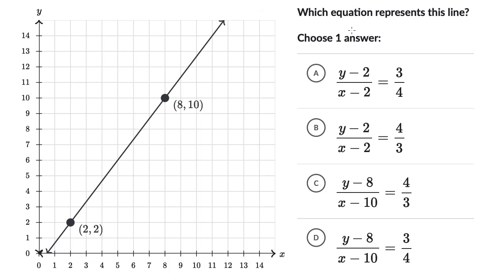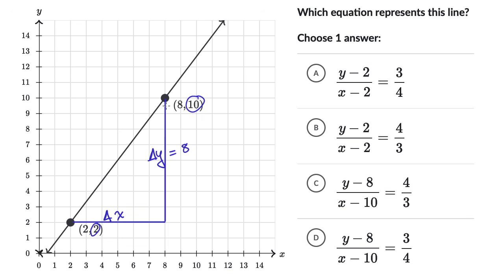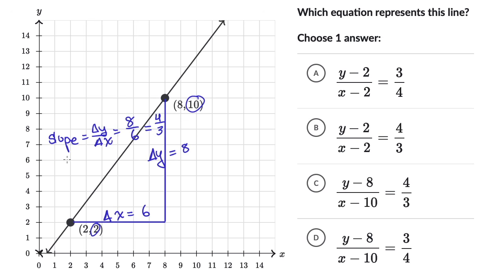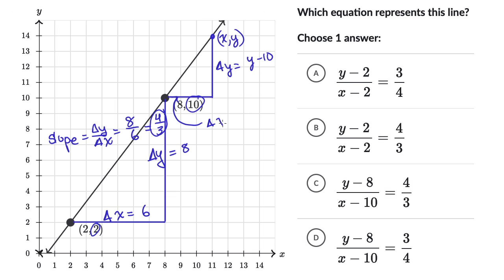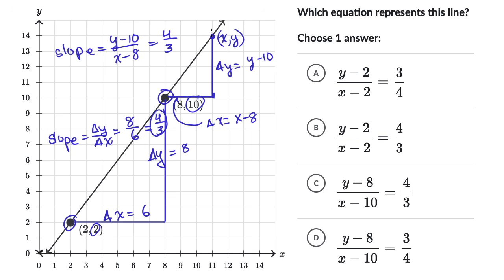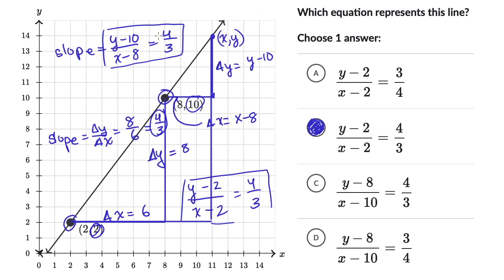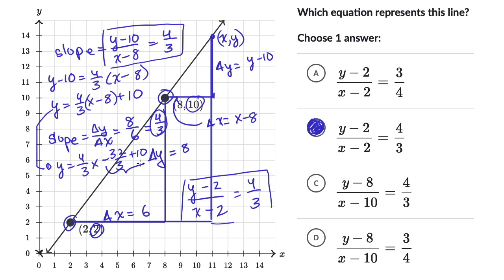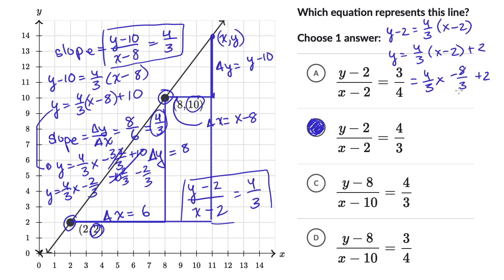Writing the equation of a line with a positive slope | Khan Academy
Create an equation of a line with a positive slope on the coordinate plane using knowledge of similar triangles.